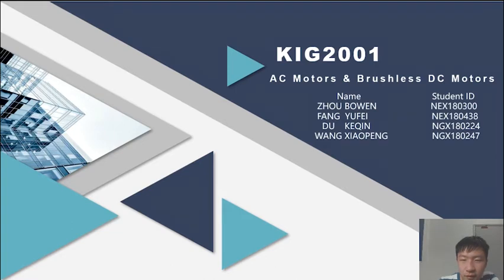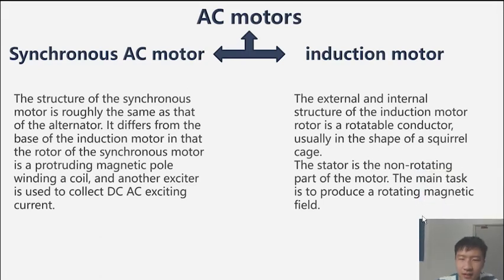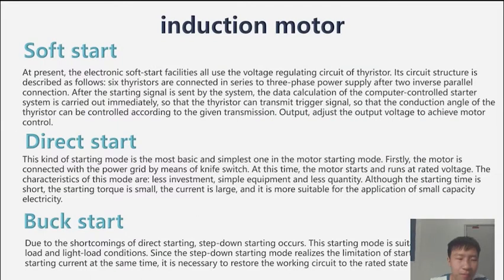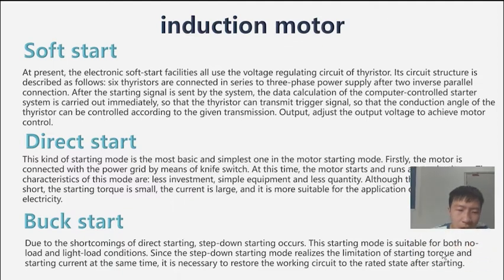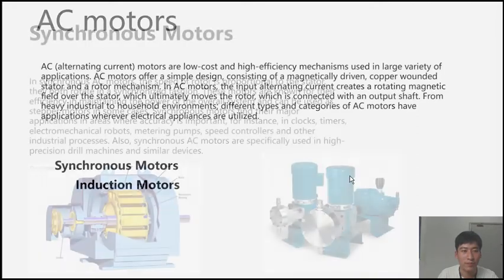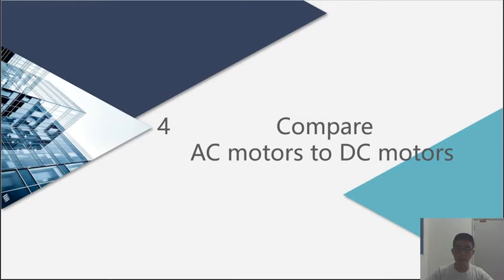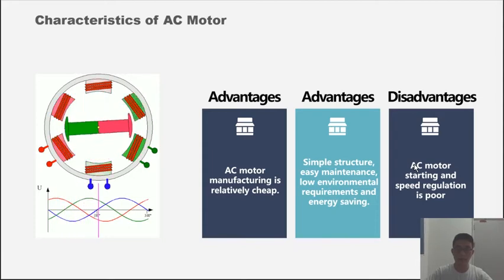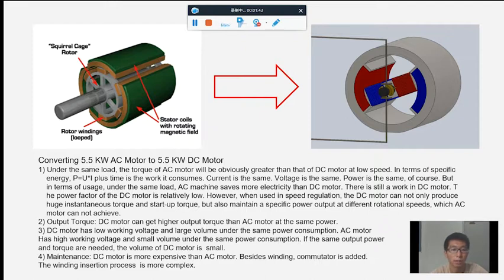Video Assignment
Video Assignment of Fundamental Of Electrical Engineering.
ZHOU BOWEN                      NEX180300
 FANG  YUFEI                          NEX180438
 DU    KEQIN                         NGX180224
 WANG XIAOPENG                  NGX180247